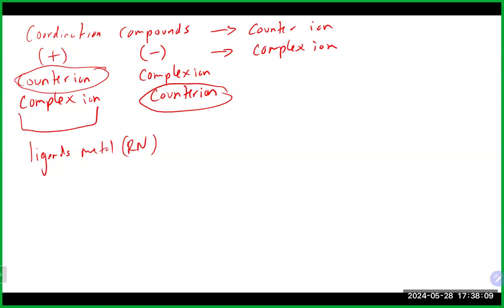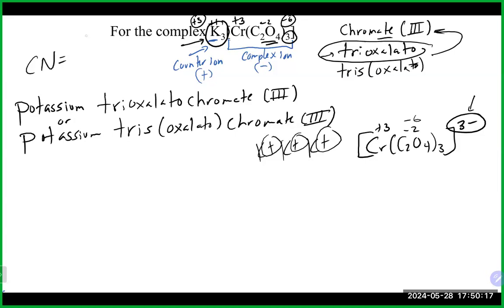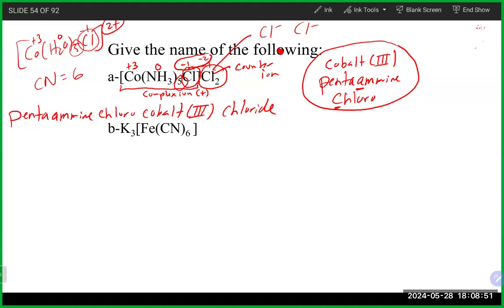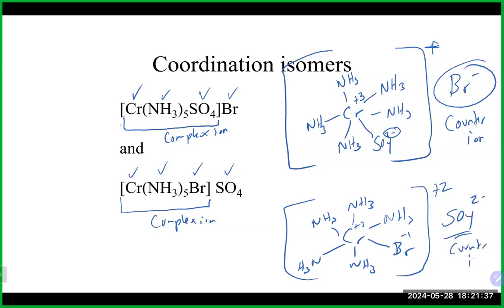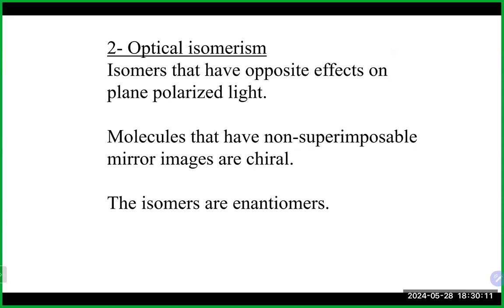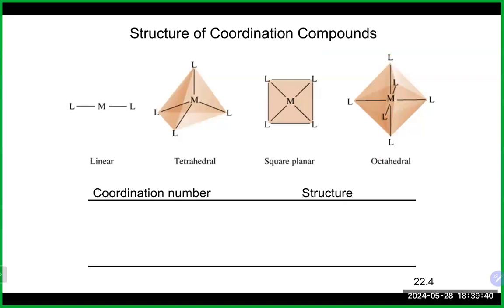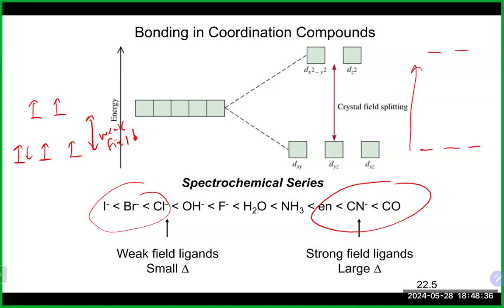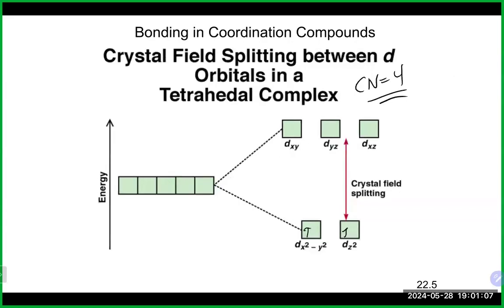Chem 200B Lecture 5/28/24 (Ch 20)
We lectured on Ch 20 (coordination compounds, complex ions, nomenclature of coordination compounds/complex ions, isomers of complex ions, crystal field splitting)